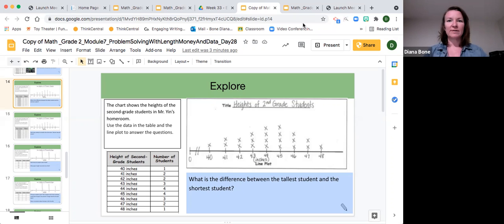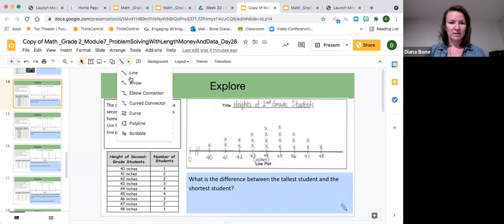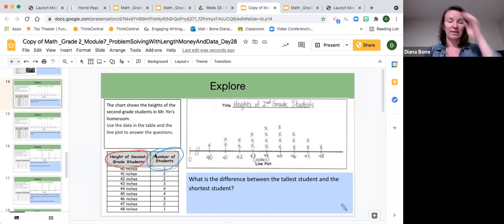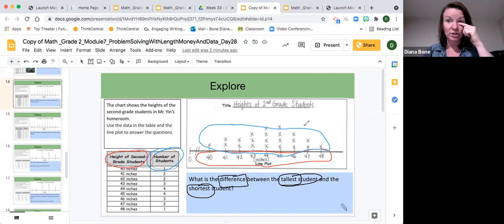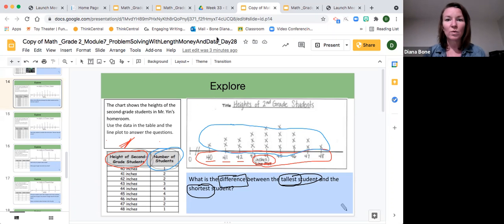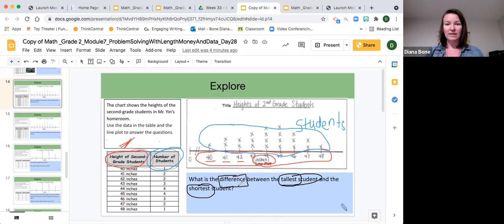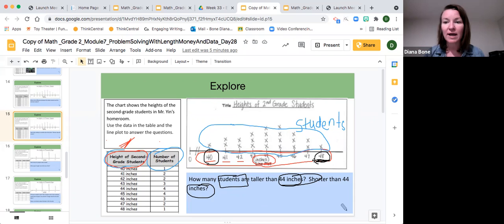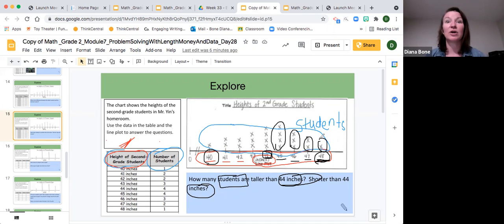Labeling Line Plots to Solve Problems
Solving Problems with Line Plots Labeling